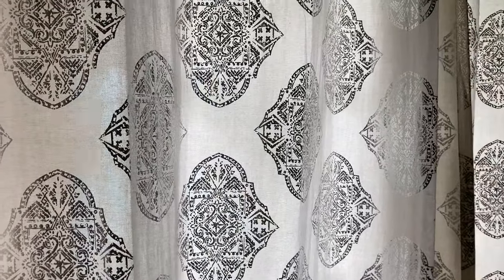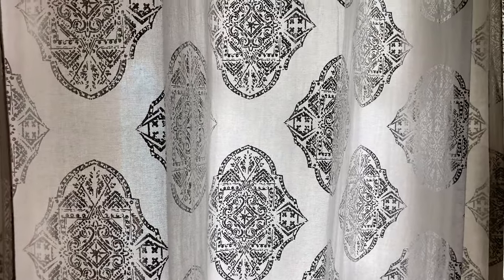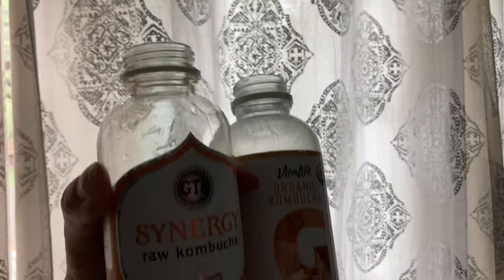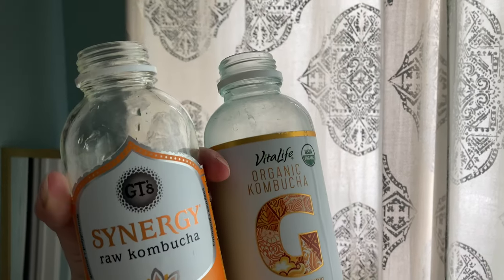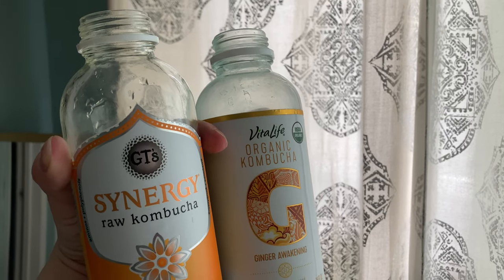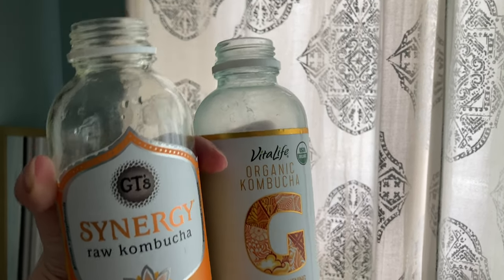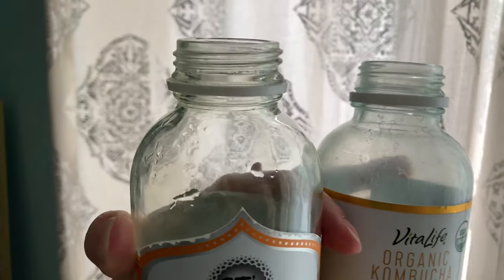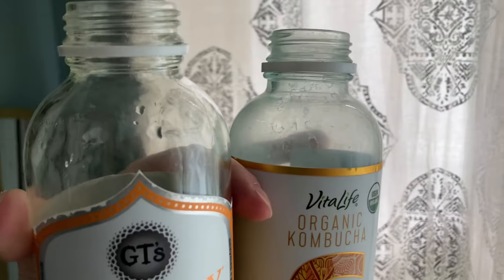ARE WATER SOFTENERS WORTH IT?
I wanted to share my experience with having a local plumber install my water softener.